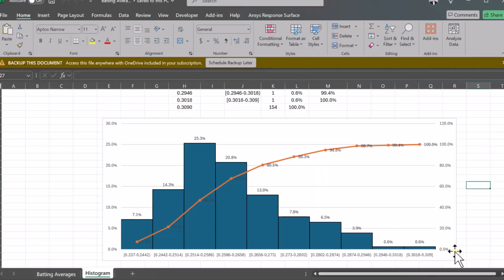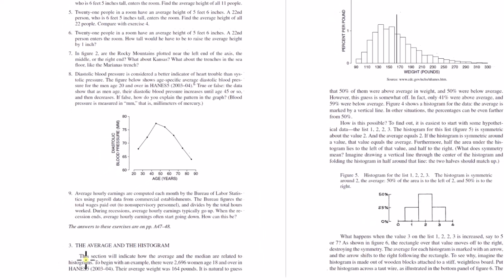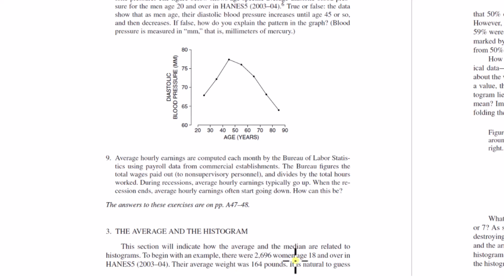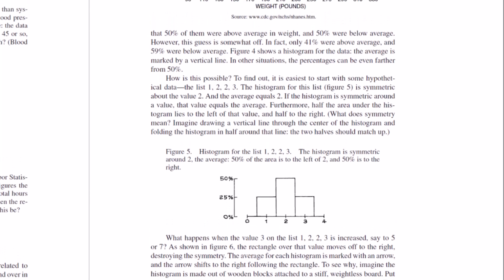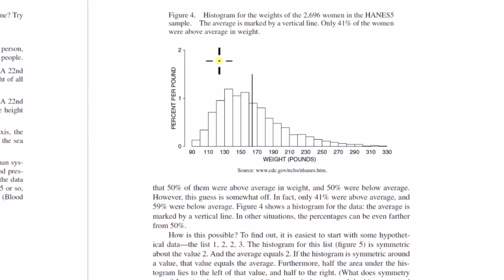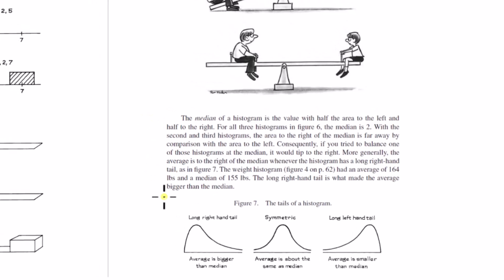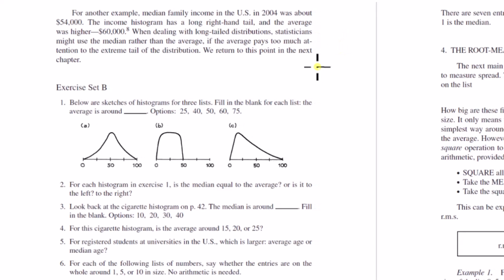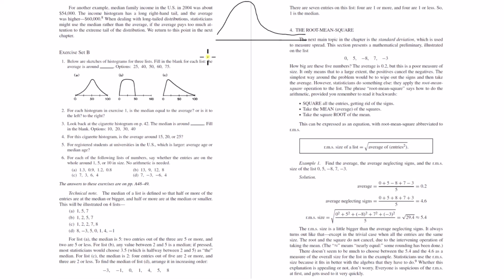The Average & the Histogram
In this video, we discuss how the average as well as the median are related to the histogram.